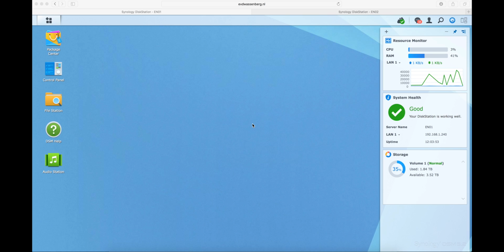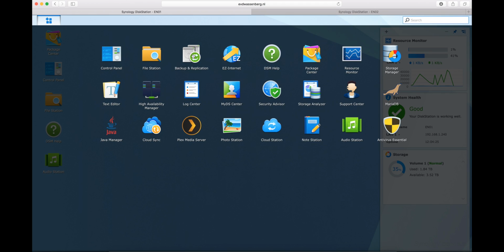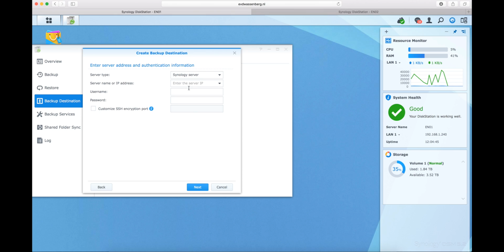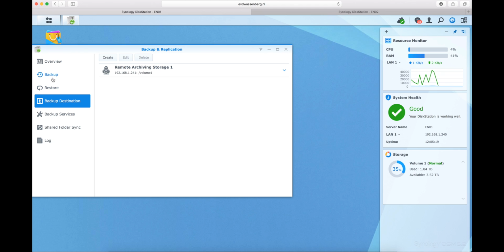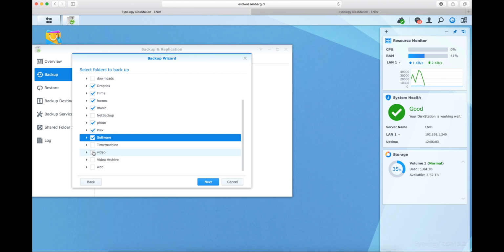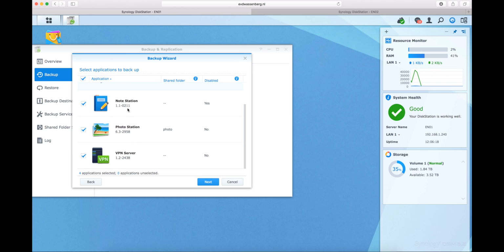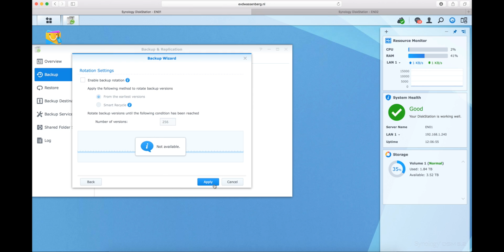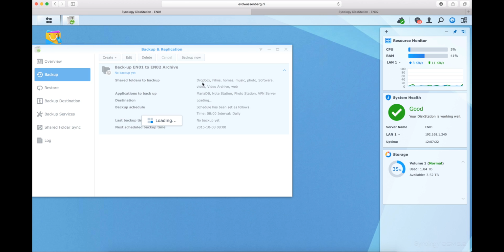Synology NAS: Back up Synology NAS to another Synology NAS ( 4K )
In this video I will show how you can back-up a synology to another synology in a smart way. Please place a comment with your thoughts about my video.